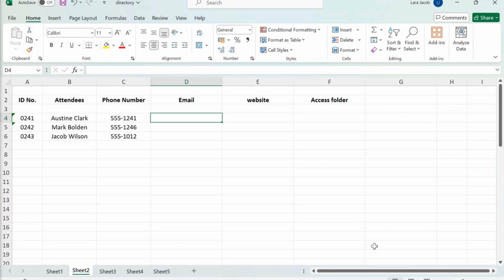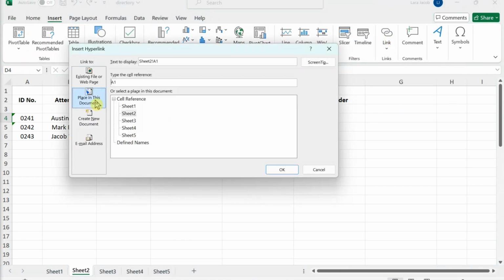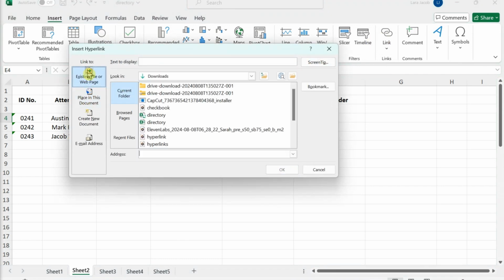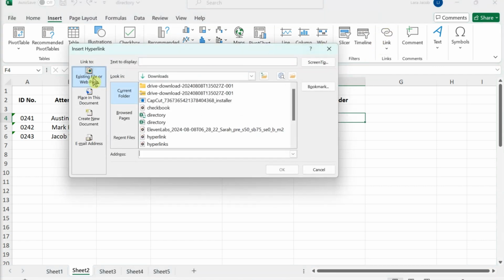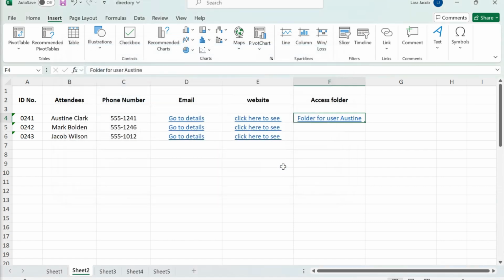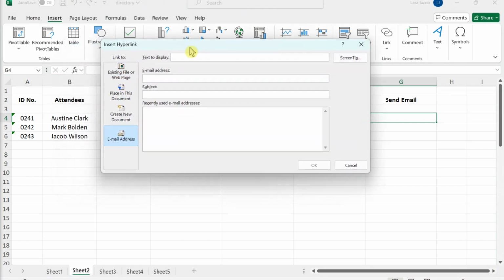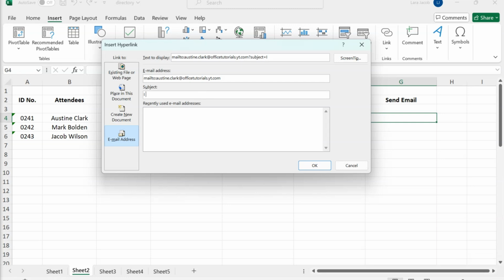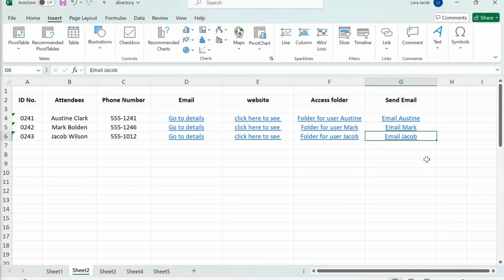How to Add CLICKABLE HYPERLINKS in Excel (Link to Webpages, Emails, or Files)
Learn how to add clickable hyperlinks in Excel to link to webpages, emails, or files. This tutorial will help you navigate data efficiently and enhance your spreadsheets.